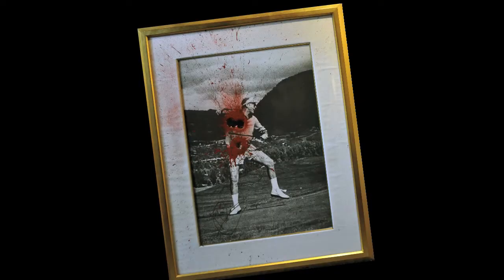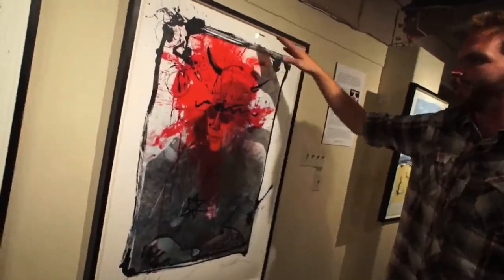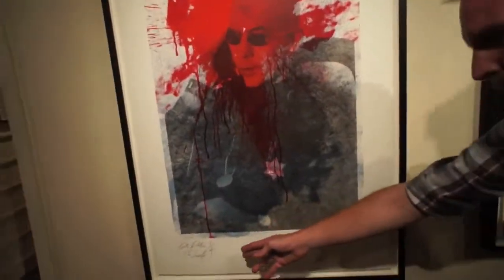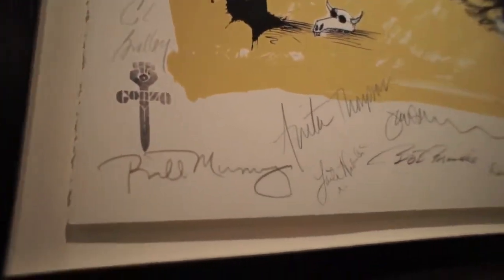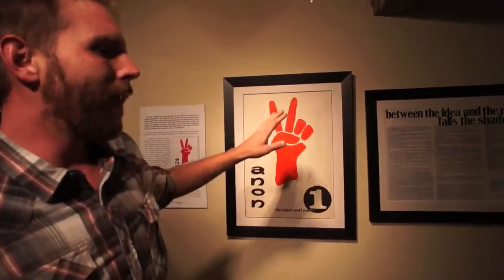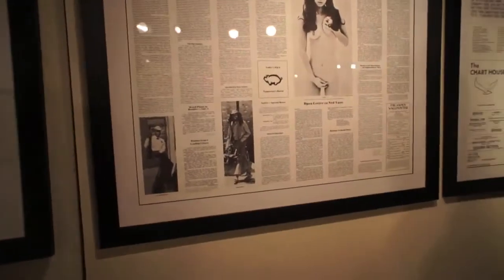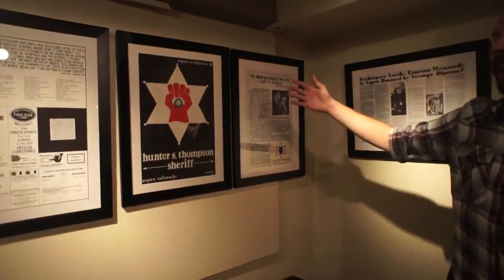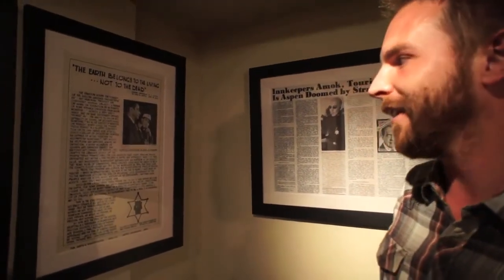Original Gonzo Museum Tour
Back in 2012, Daniel Joseph Watkins gave a tour of the original Gonzo Museum located in the Benton Building in Aspen, Colorado. The first run showcased the political posters of Tom Benton, Ralph Steadman, and their collaborations with writer and father of gonzo journalism, Hunter S. Thompson.